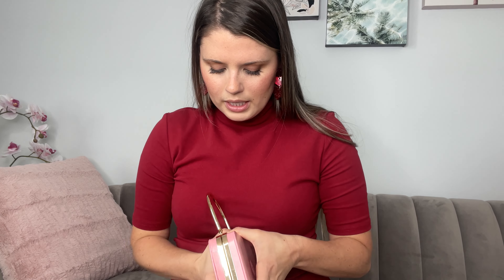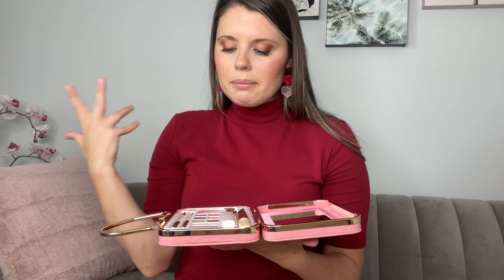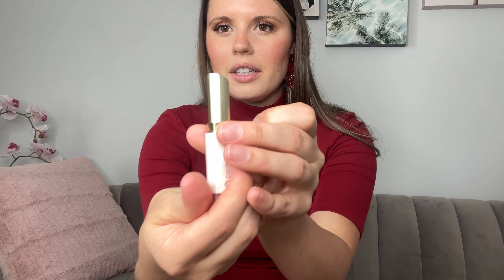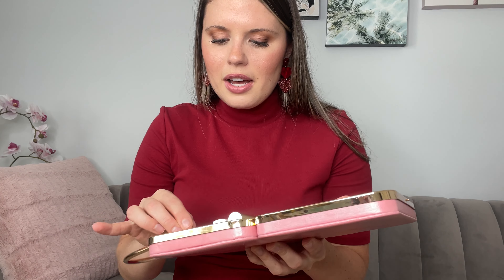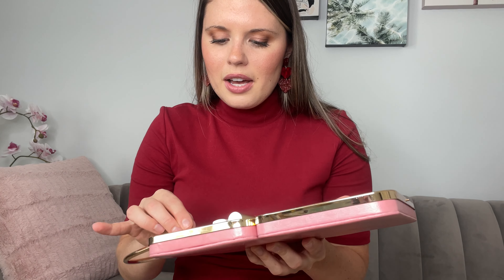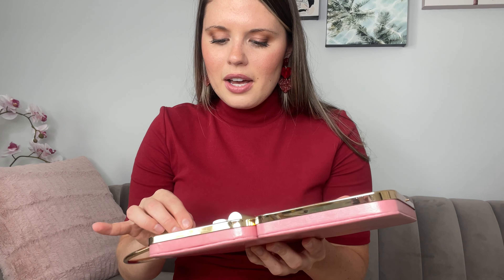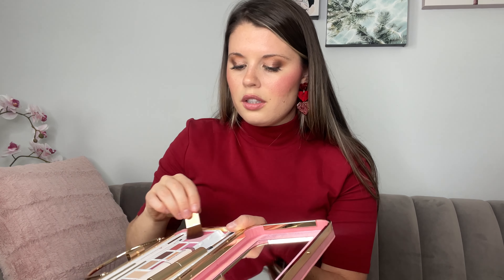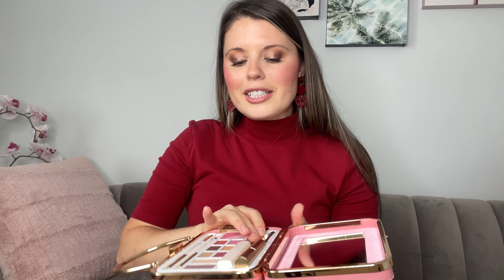Amazon Beauty Find - Purse Filled with Makeup